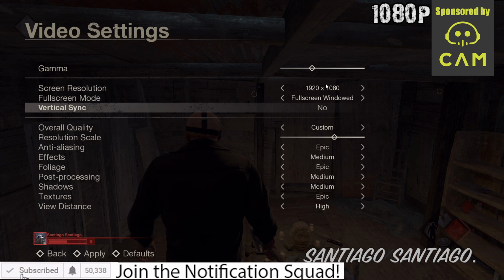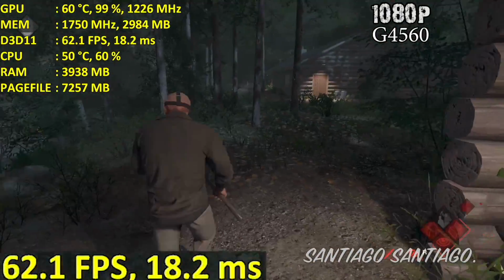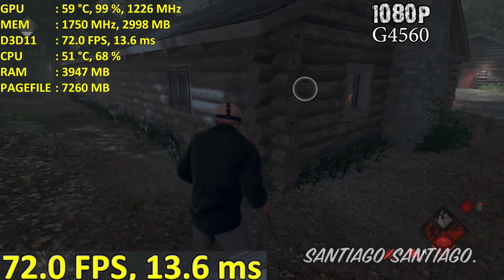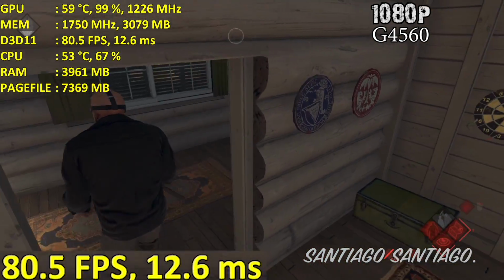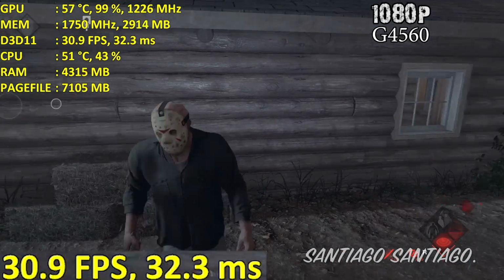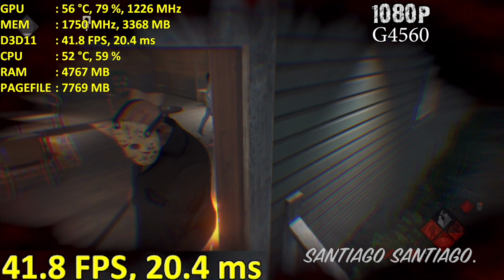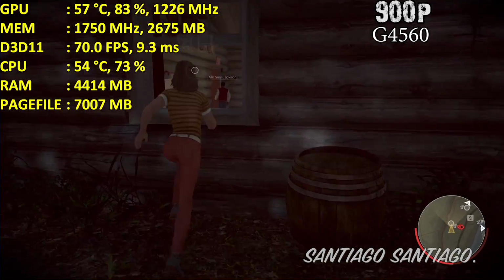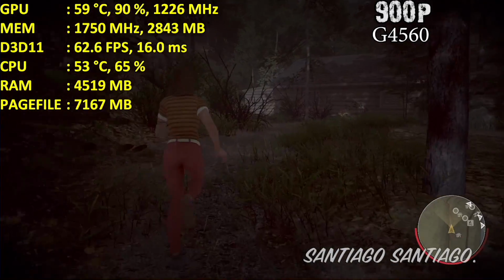Friday the 13th: The Game - RX 570 / 470 - G4560 and Ryzen 5 1400 - 1080p - 900p - 1440p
- Gameplay starts at 00:08 (1080p G4560)
I crank up the settings at 02:03
I lower shadows to high at 02:31
I switch to 900p at 03:54
Ryzen 5 1400 from 05:29 till the end of the video
RX 470 1080p at 05:29
RX 570 (470 OC) 1080p at 07:51
RX 570 (470 OC) 1440p at 10:39
I crank up the settings at 13:31
I lower shadows to high at 15:43

-8GB RAM DDr4 2133MHz (2x4GB Kingston HyperX Fury)

-XFX AMD Radeon RX 470 4GB RS
(Core Clock=1226MHz, Memory Clock=1750MHz - 968mV)
(OC= CC: 1350MHz, MC: 1900MHz + Aggressive Fan Curve)

-RX 570 4GB (RX 470 OCed listed above)

-1TB HDD 7200RPM (Western Digital Blue)

-AMD Ryzen 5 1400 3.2GHz (Wraith Stealth Cooler)

-8GB RAM DDr4 2133MHz running at 2666MHz with XMP (2x4GB Kingston HyperX Fury)

-1TB HDD 7200RPM (Western Digital Blue)

-AsRock Fatal1ty AB350 Gaming K4 AM4 Motherboard